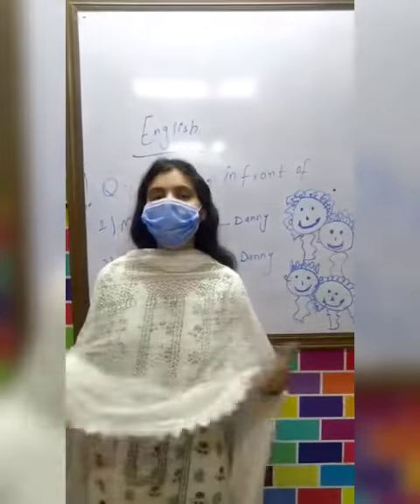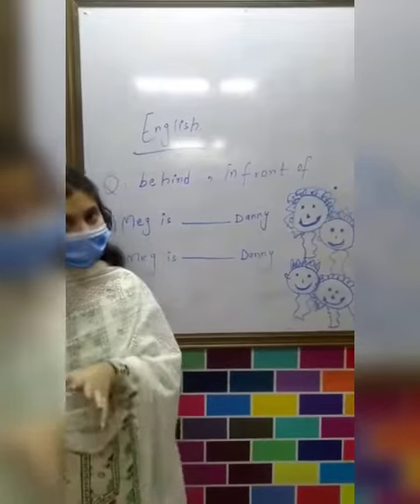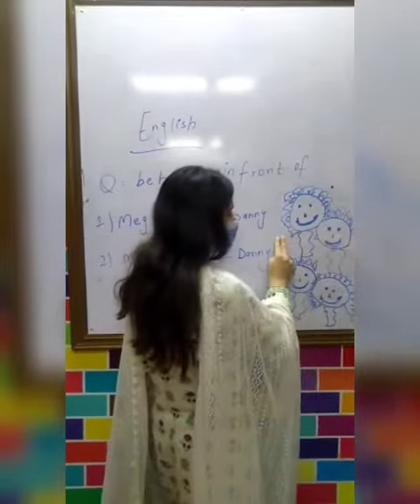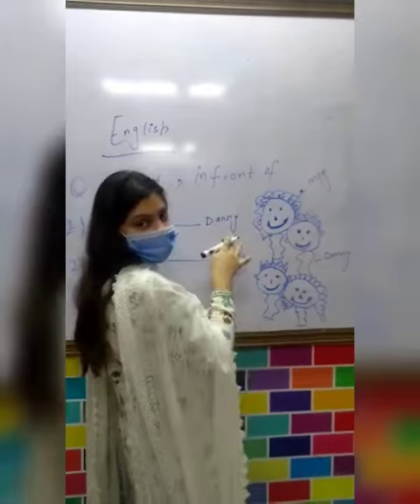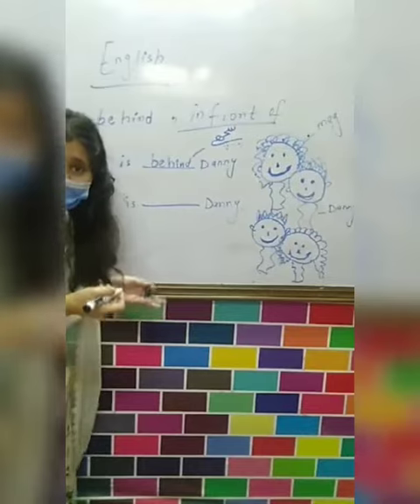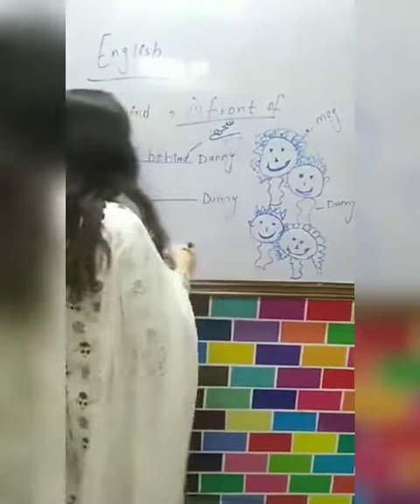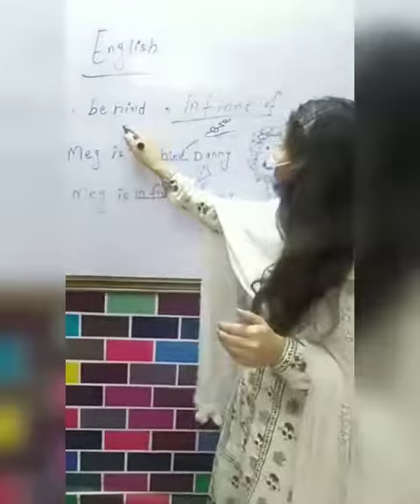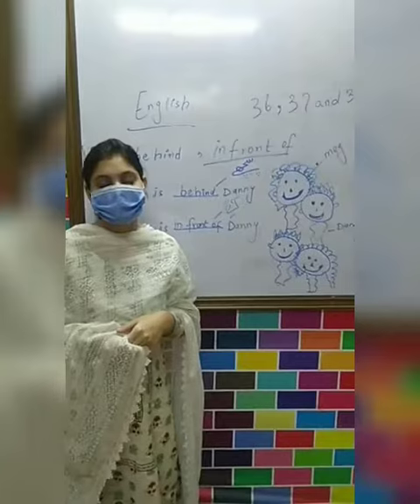Grade 2 English language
Video from Nida